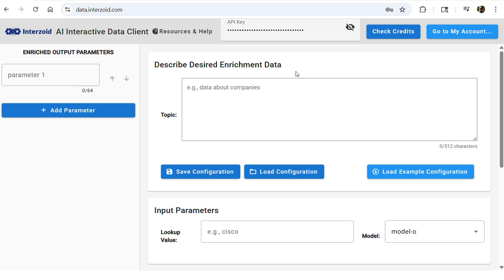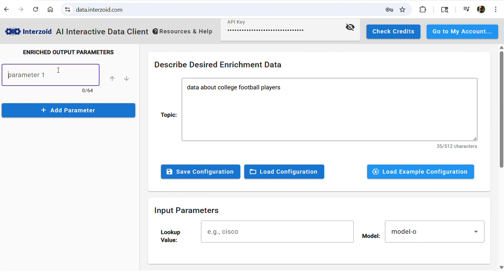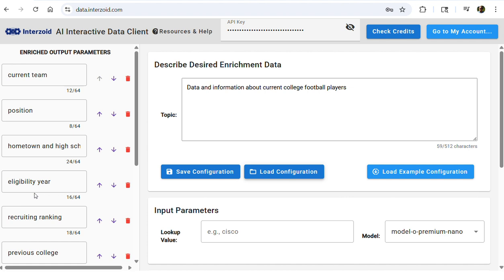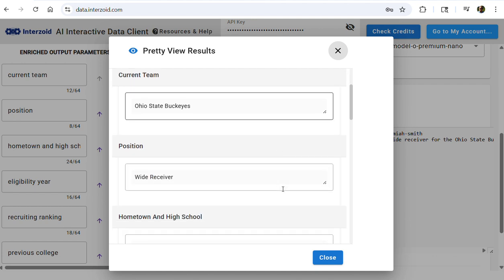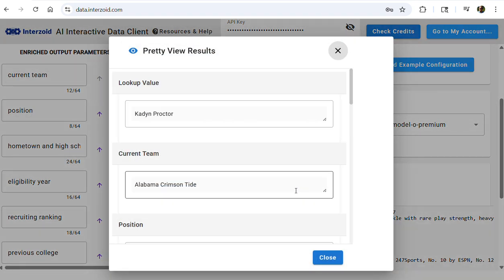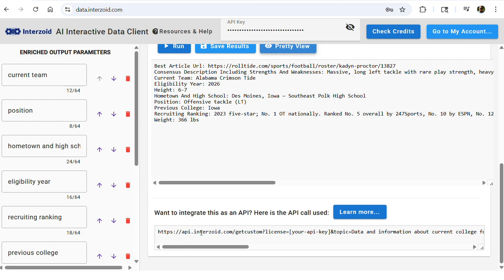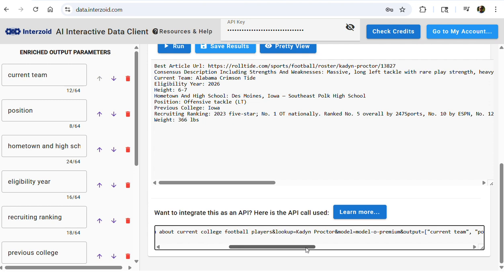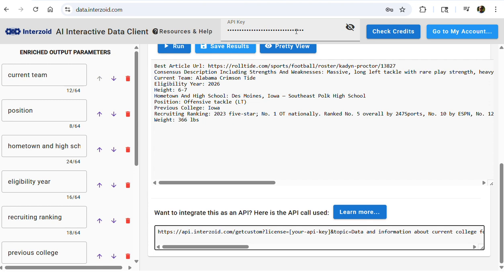Using Interzoid's AI Data Client to get college football player data and using it to build an API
This video demonstrates using Interzoid's AI Interactive Data Client to send requests for structured data for any data on any subject. In this case, we will look up data on top players such as Jeremiah Smith of Ohio State, Kadyn Proctor of Alabama, and any other top player from any school in conferences such as the Big Ten, SEC, ACC, Big 12, and so on. Then, once we've got our data parameters correct and how we like them, we can also use the tool to generate an API call for use to deliver this structured data into any application or Web site. for more information.